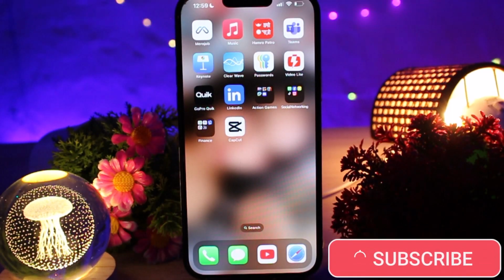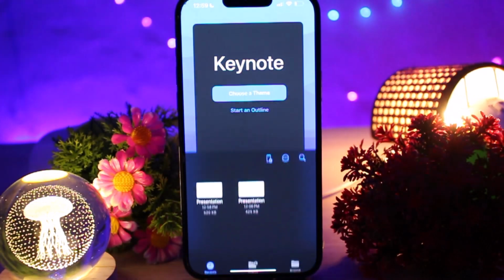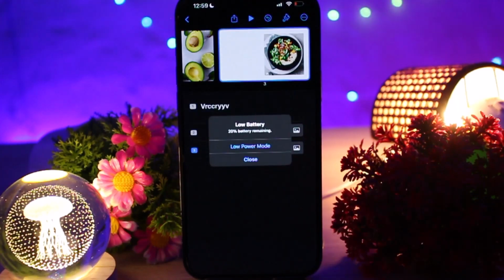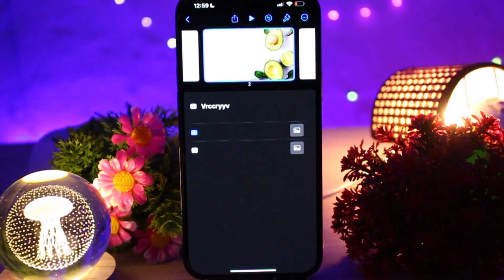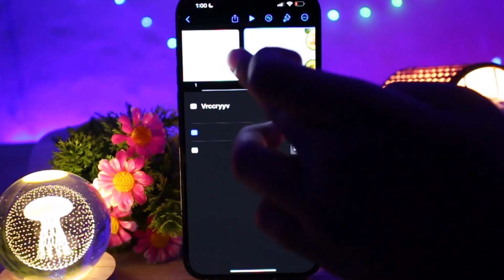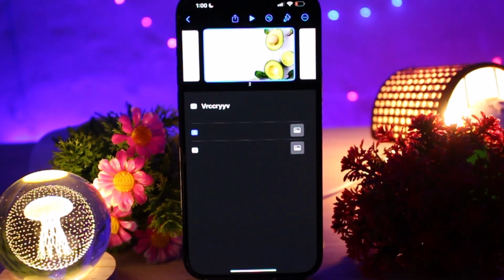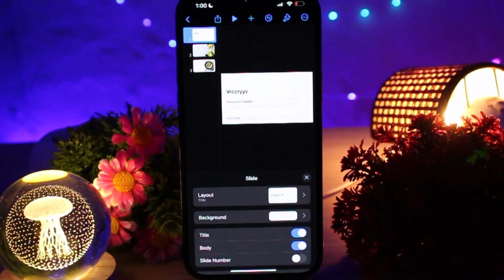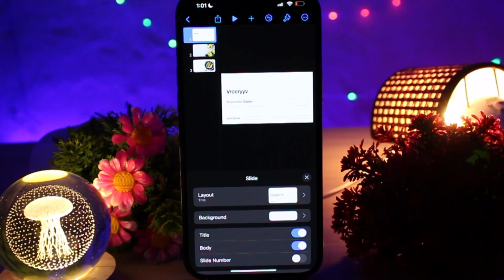Quick Guide: Find and Use Slide Names in Keynote - Here's How You Can Do It - 2025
Want to know How To Check Slide Names in Keynote Presentations but don't know how?
This quick video will guide you to Check Slide Names in Keynote Presentations

So, in this few simple steps you can successfully Check Slide Names in Keynote Presentations

Timestamps :
00:
00:
00:
00: